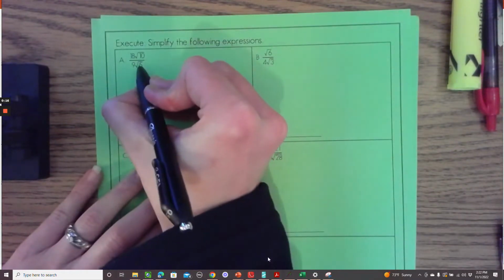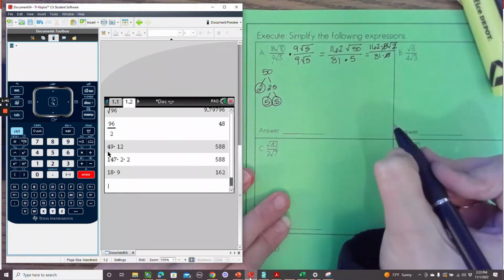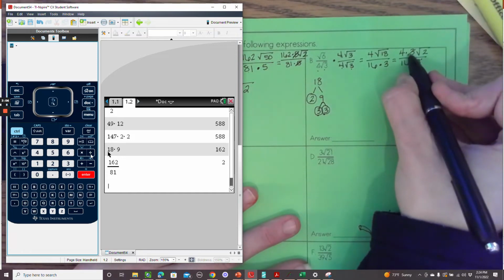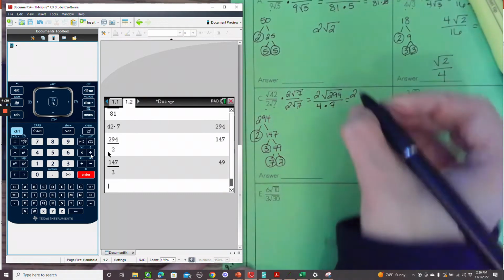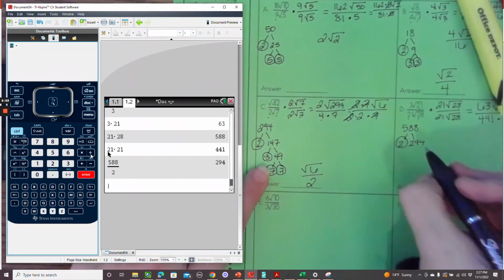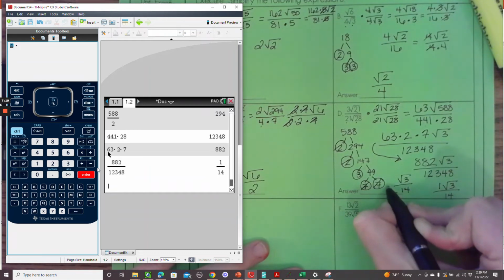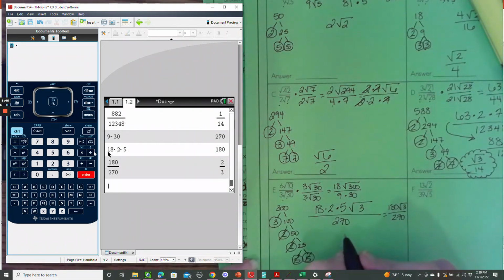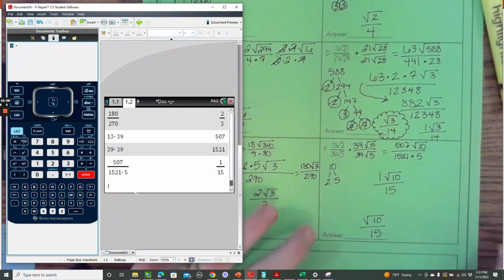0.3 Rationalizing the Denominator Notes Part 2